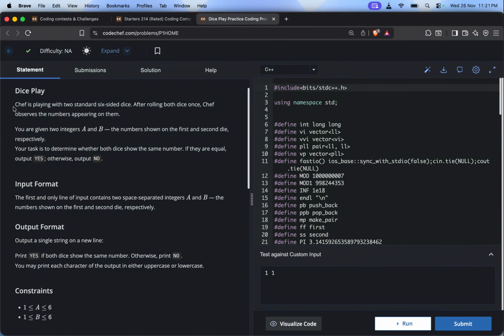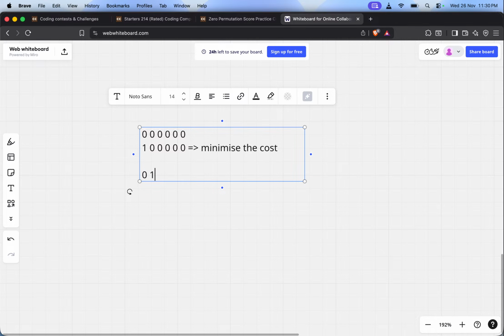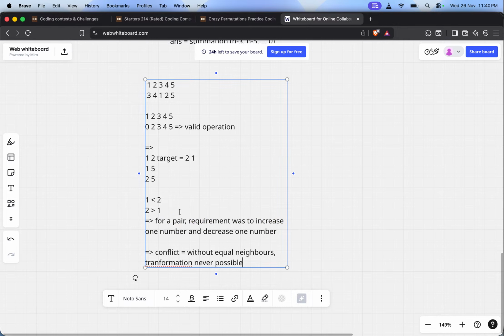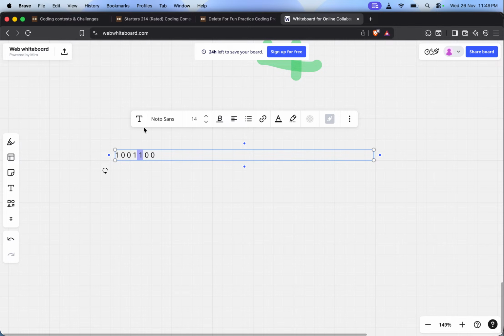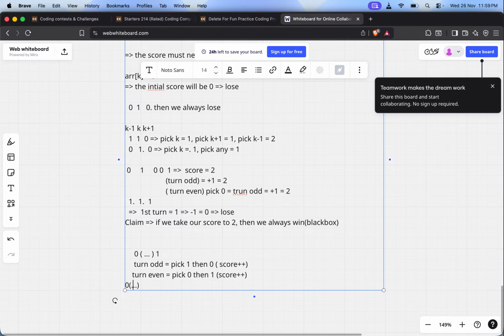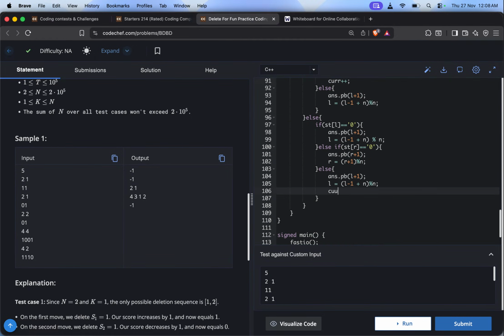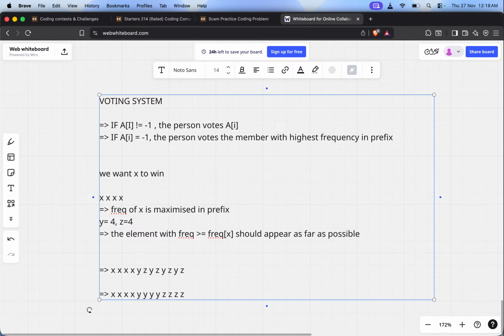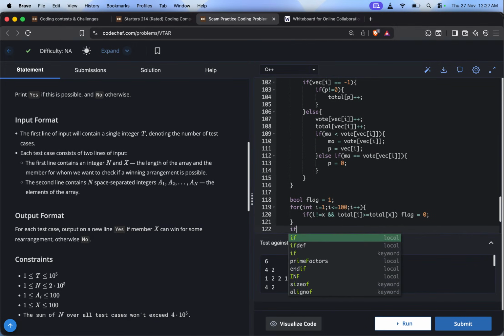CodeChef Starters 214 | Video Solutions - A to E | by Kumar Prateek | CodeHurdle